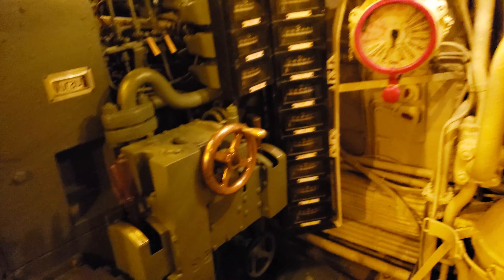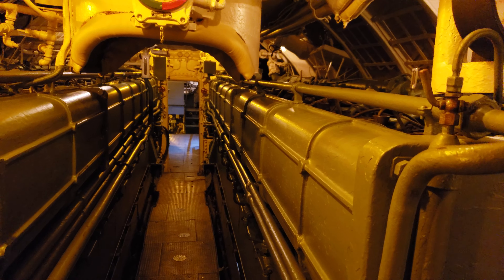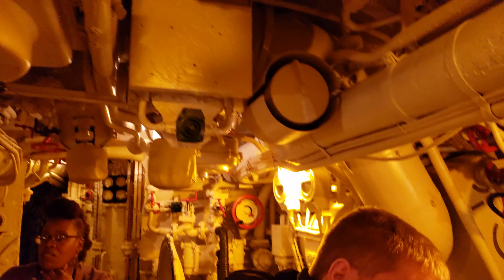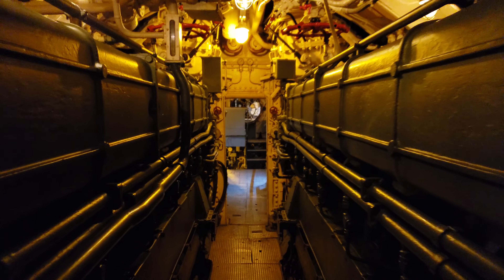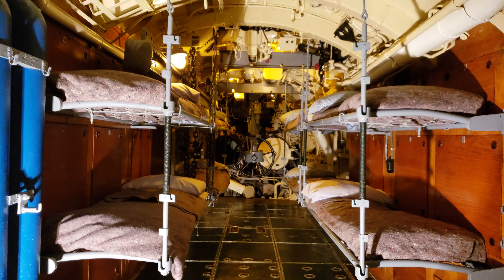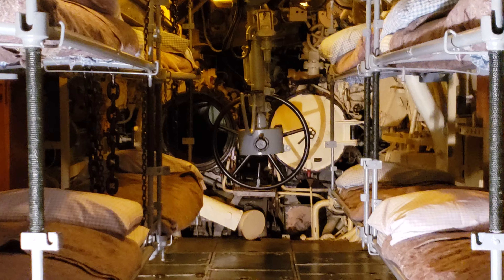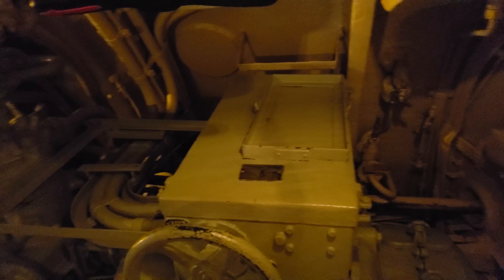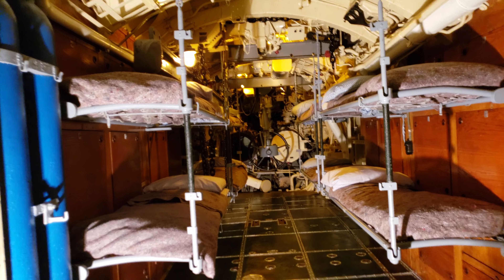U-505 at Chicago Museum - Part 3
The Museum of Science and Industry
Sun Jan 12, 2020